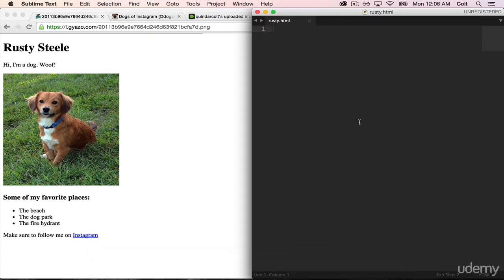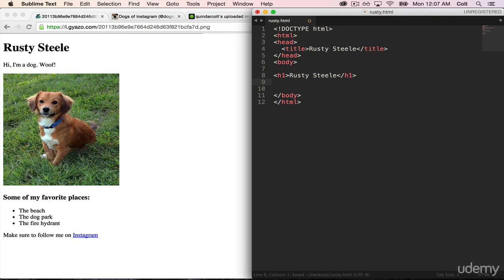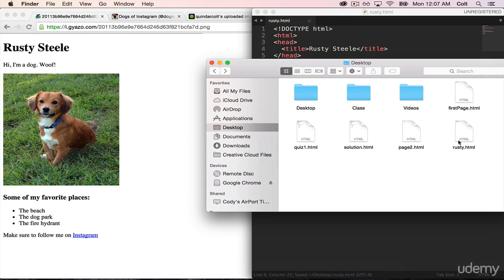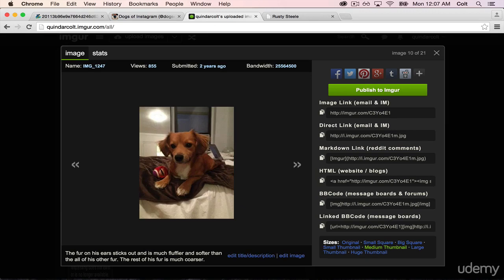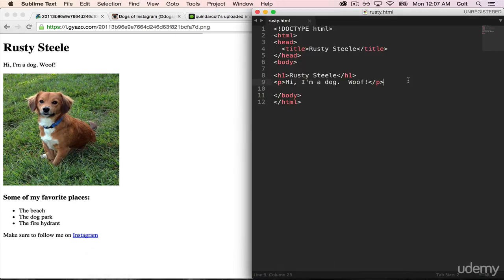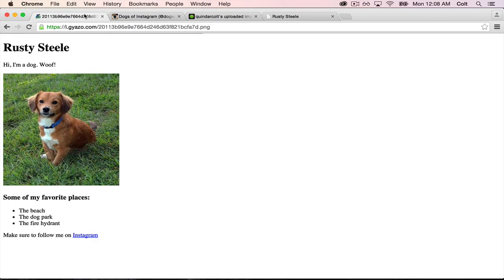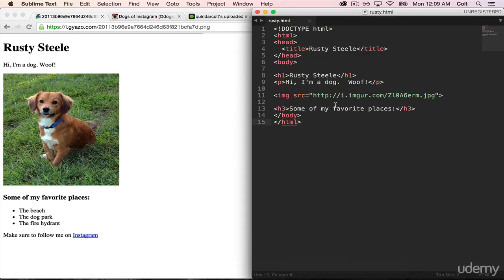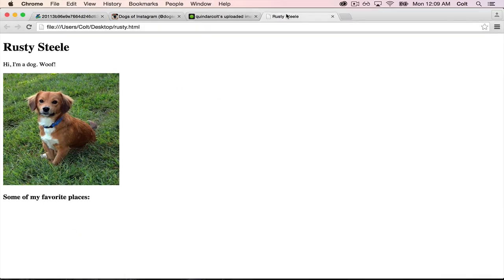12 Recreate Webpage Assignment SOLUTION